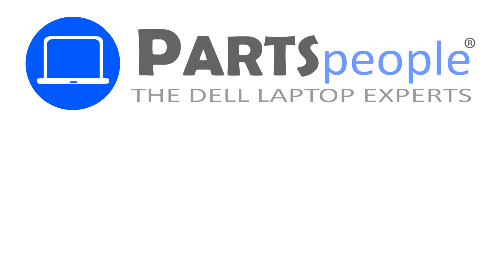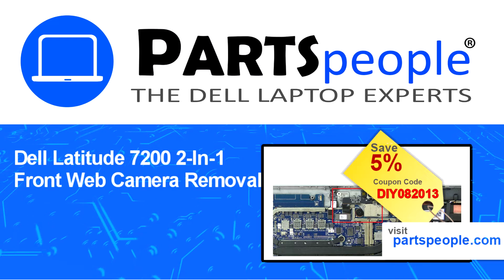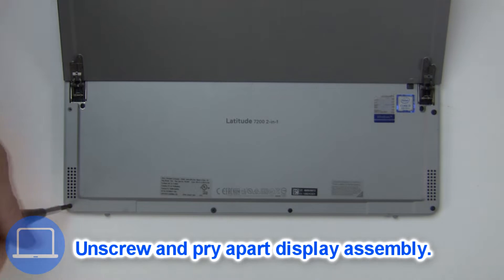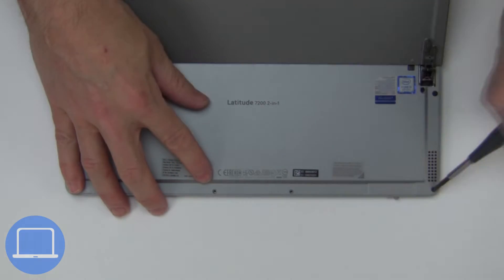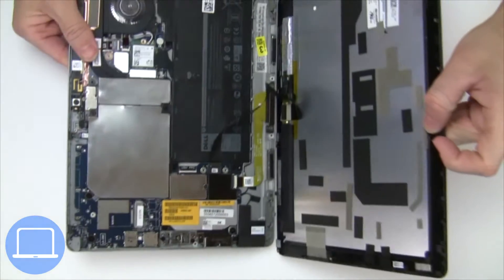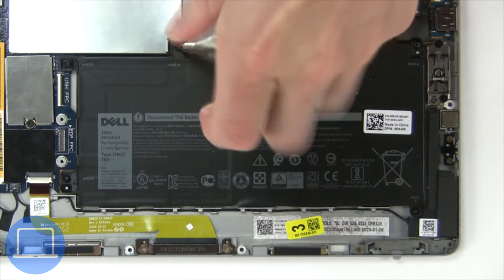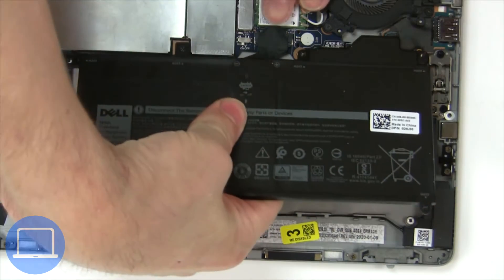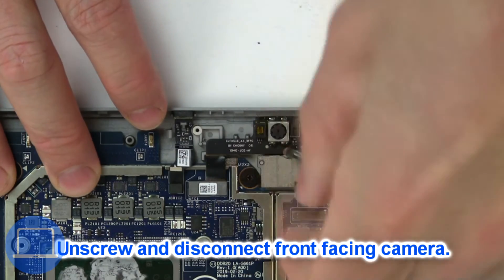Dell Latitude 7200 2-In-1 (T04J001) Front Web Camera How-To Video Tutorial